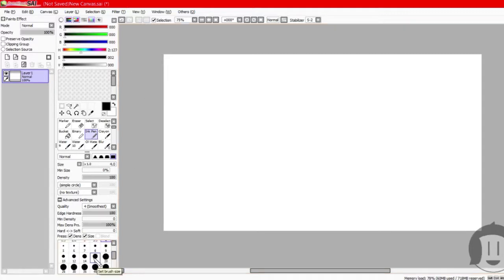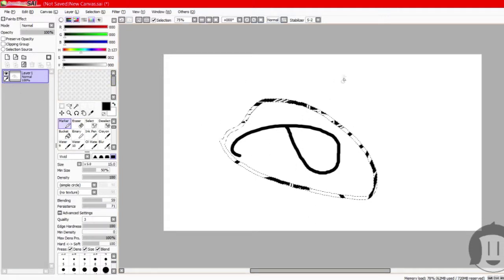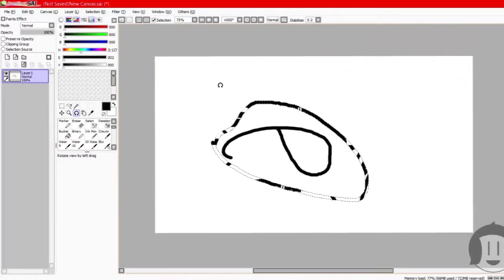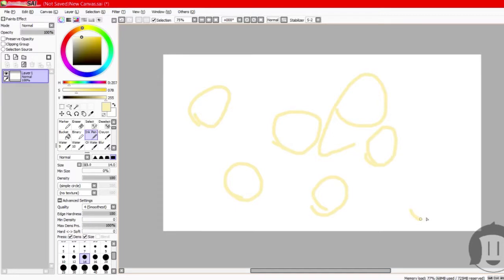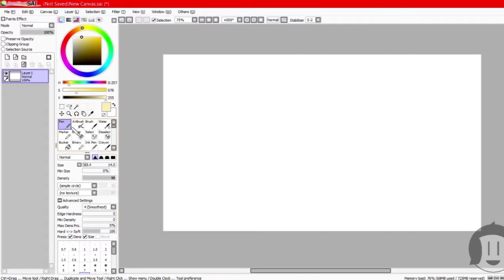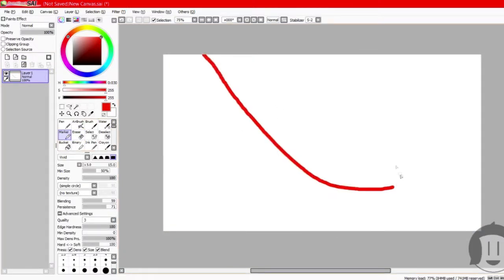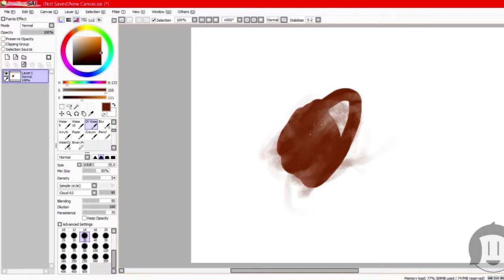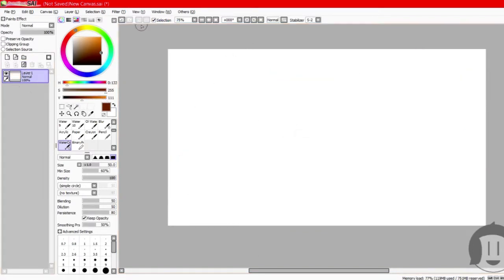...So I Fucked Around With SAI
Description: This is just a video I threw together while dicking with Paint Tool SAI, not sure why I uploaded this.

Like art? I draw;